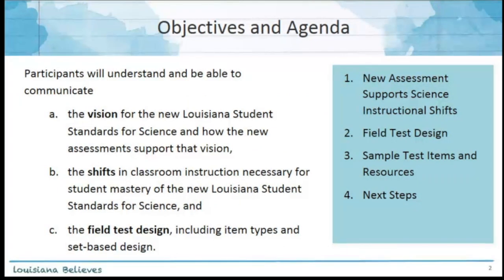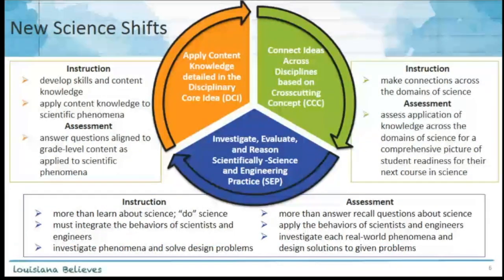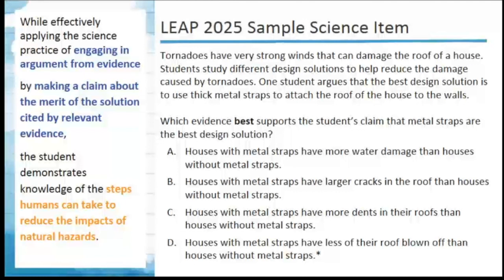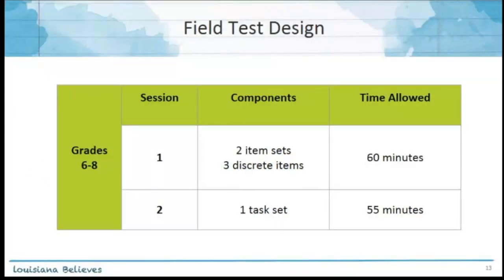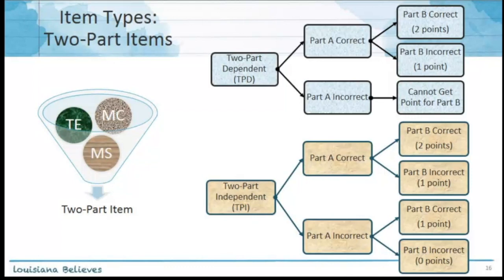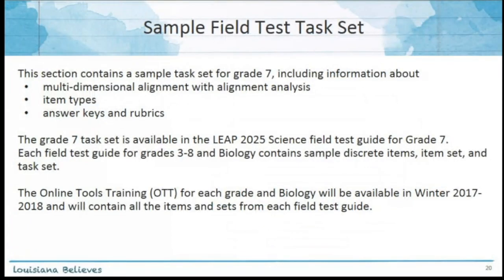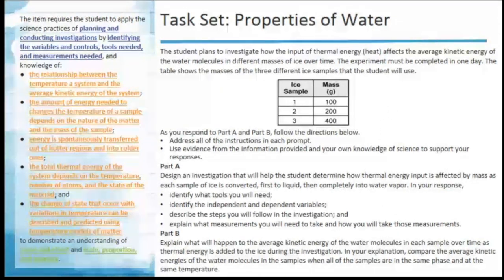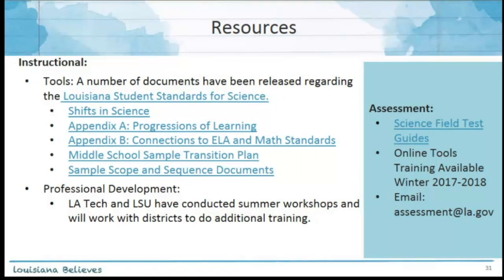LEAP 2025 Grades 6-8 Science Field Test Webinar for Teachers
A preview, for teachers, of the Grades 6-8 LEAP Science Field Test.